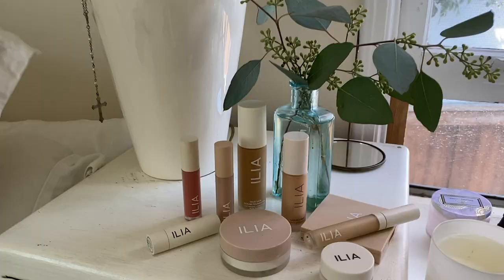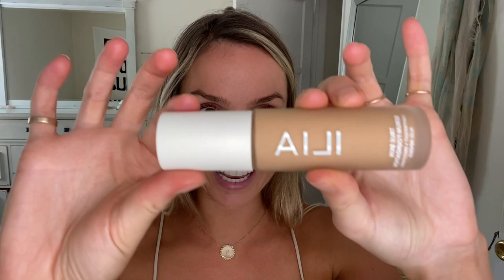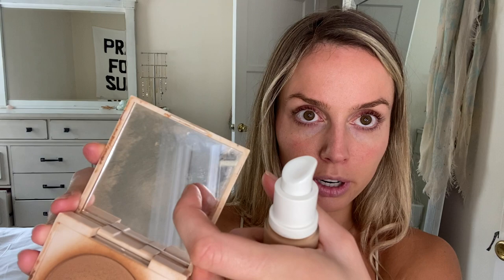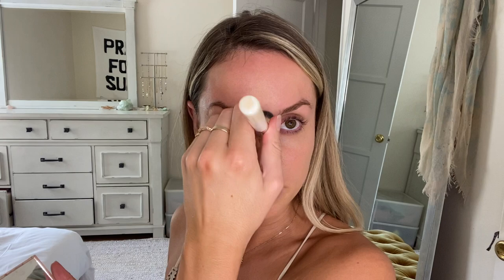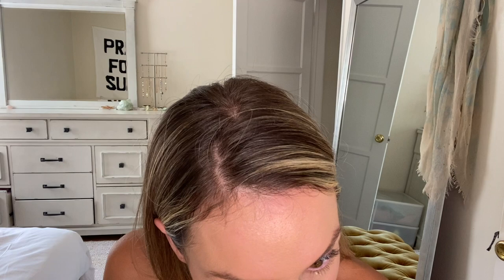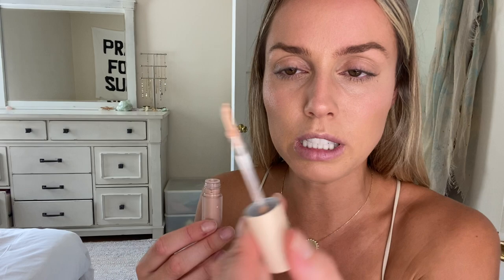Ilia Makeup Beauty Routine 2.0- using True Skin Serum Foundation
Hi friends! I'm super excited to be doing another Ilia Makeup video but this time incorporating their actual foundations along with a bunch of other fun new products. Everything i used is linked below:

TRUE SKIN SERUM FOUNDATION SF 5 SALINA (color I used to use)